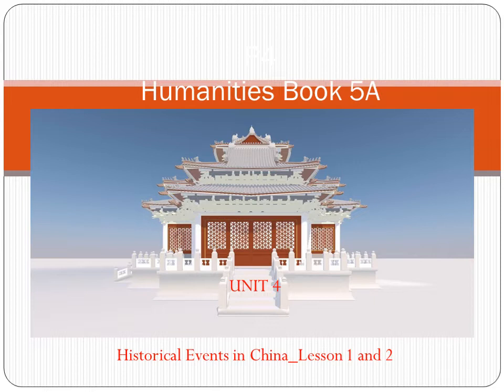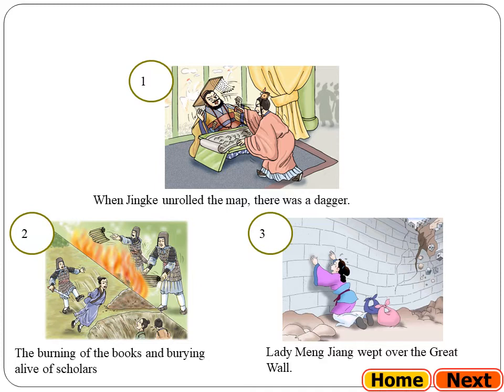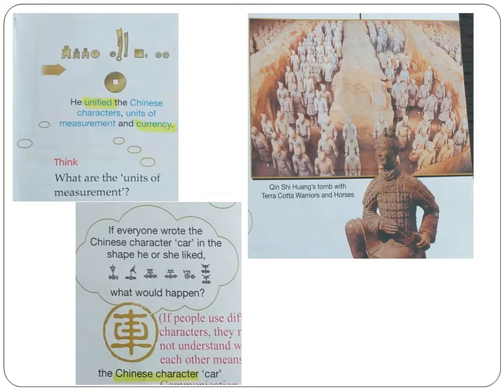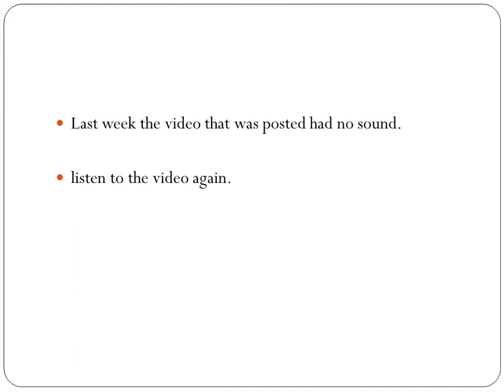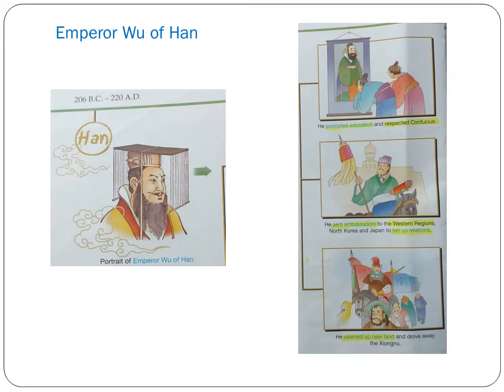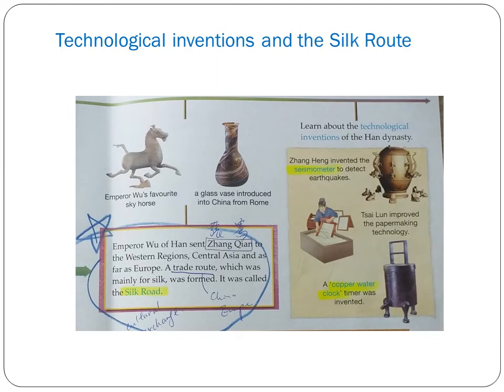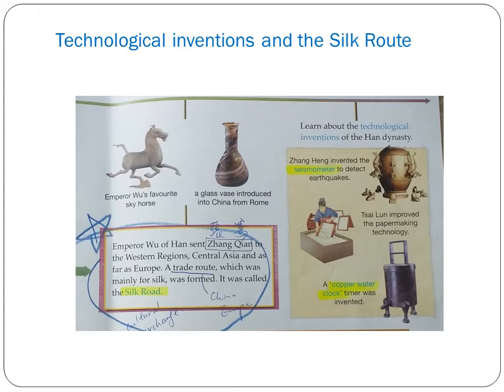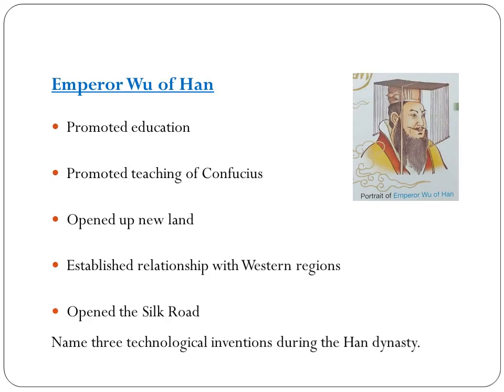310320 Historical events in China 1 Lesson 3